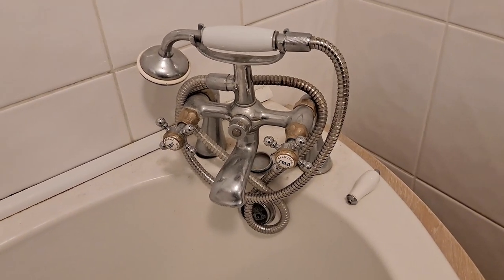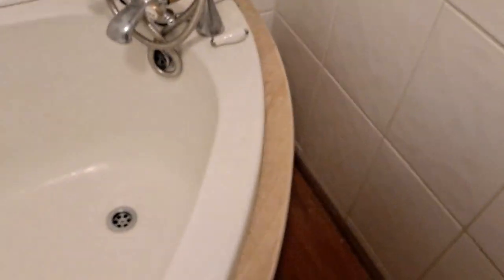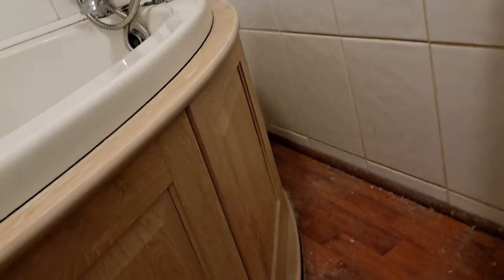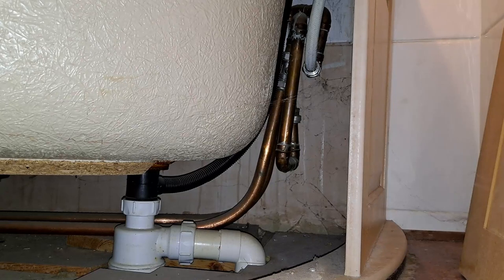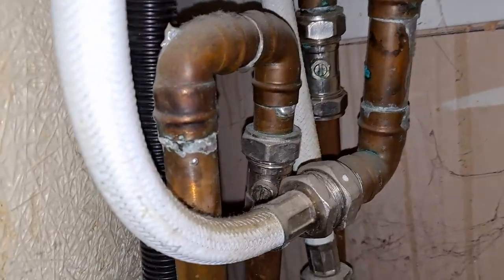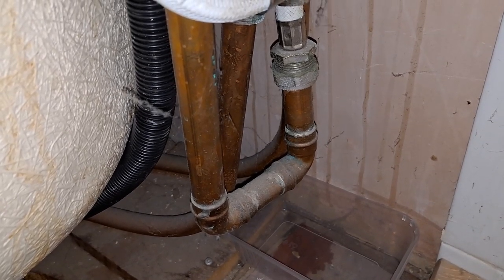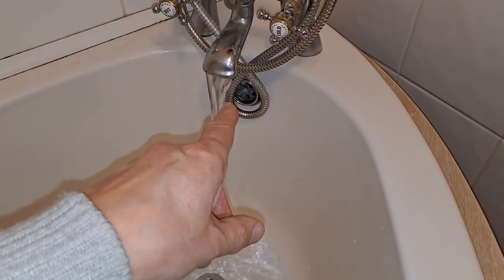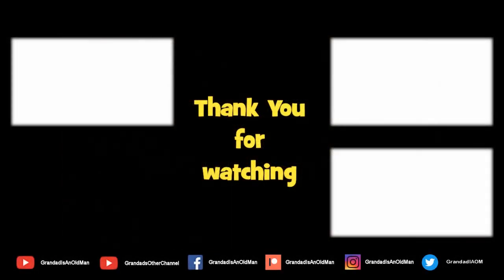Replacing the bath mixer taps Access problems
Replacing the bath mixer taps Access problems. All sorts of issues that made this more difficult than it should have been. There are another set of valves in the airing cupboard that should have allowed me to stop the flow, but they are all seized due to age and never having been used in well over 12 years. There are 3 that are relevant to this work. I have managed to free 2 of them, but the 3rd one remains stubborn.